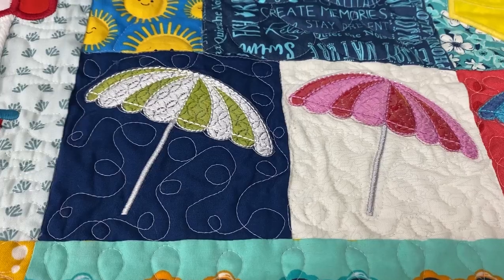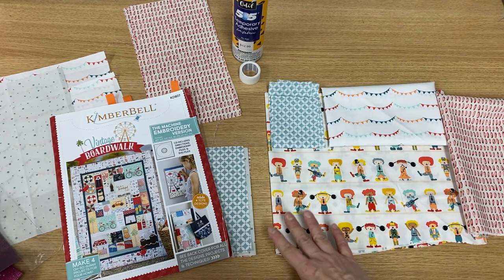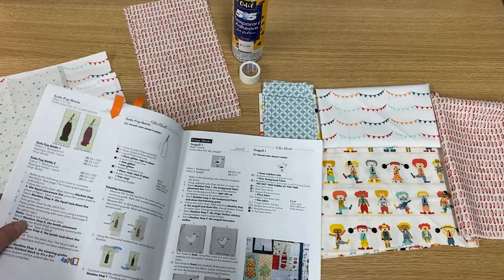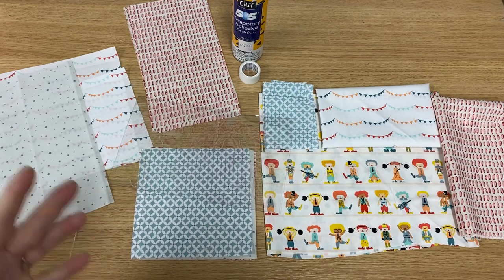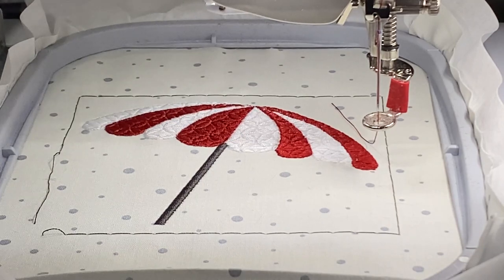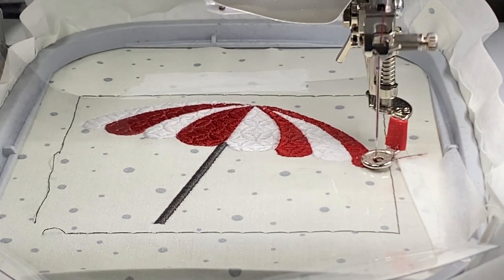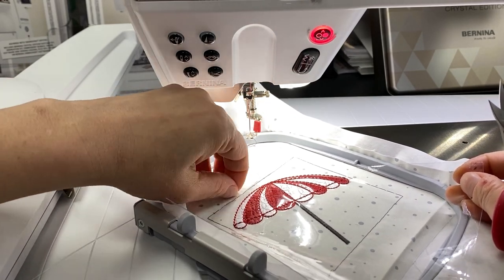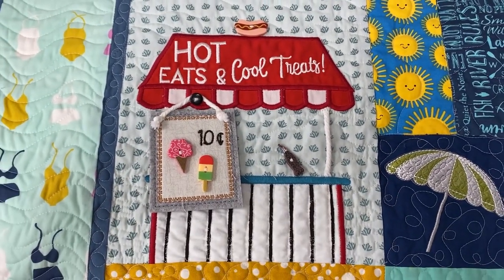Vintage Boardwalk: Umbrellas, Soda Bottles and Words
Gayle from BERNINA of Naperville guides you through the steps necessary to make this month's Vintage Boardwalk Blocks:

3 Umbrellas
2 Soda Bottles
Inspirational Words